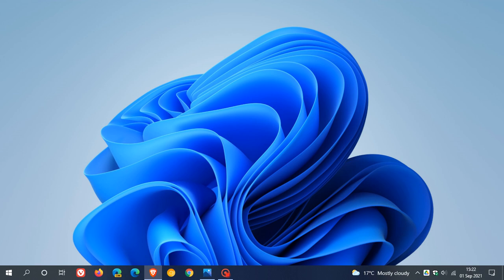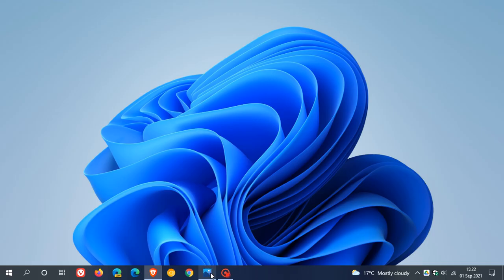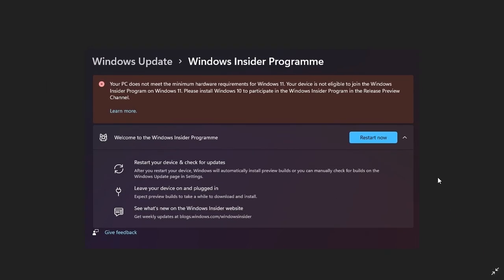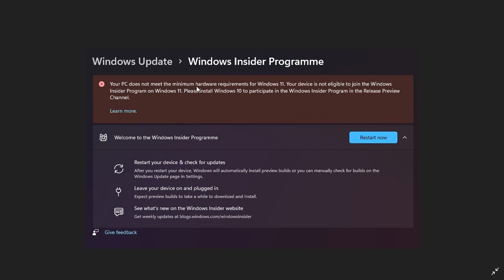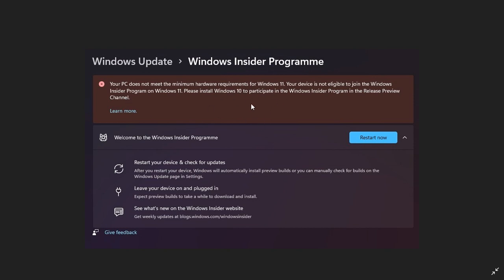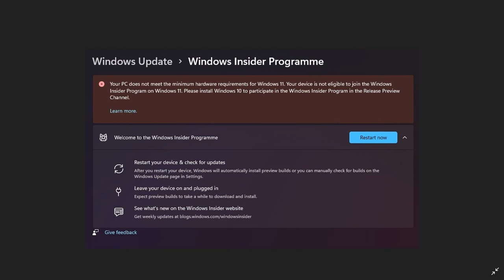Microsoft could be forcing unsupported Windows 11 insiders back to Windows 10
Microsoft  has started notifying Windows Insiders using unsupported hardware that they should downgrade to Windows 10.